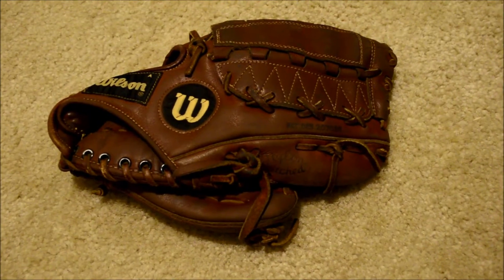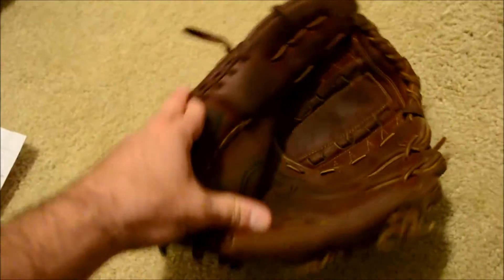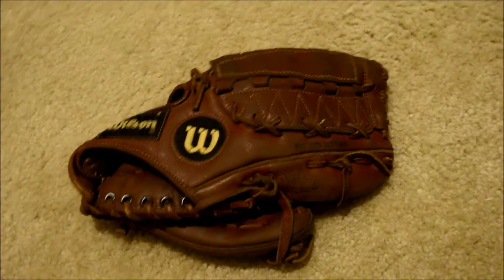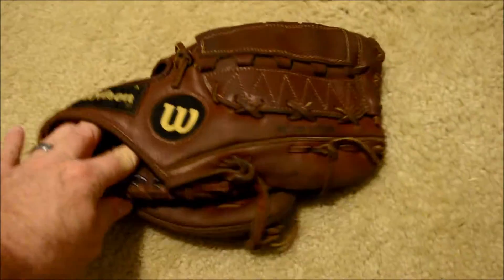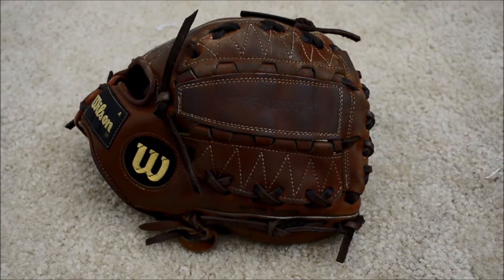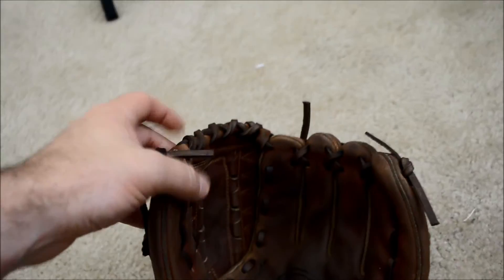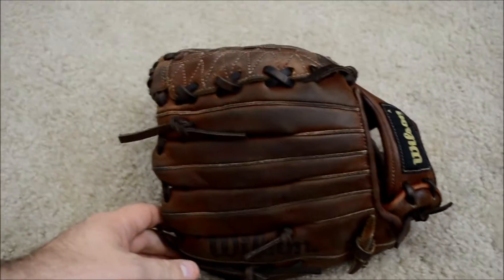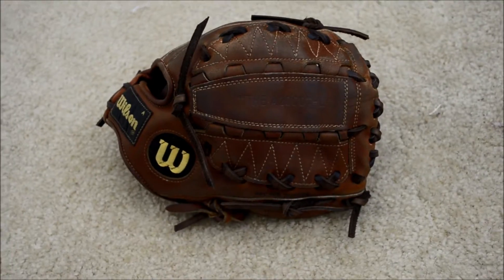Wilson A2000 L Baseball Glove Relace - Before and After Glove Repair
Glove: Wilson A2000 L Baseball Glove
Lace Color: Tan
Package: Full Relace